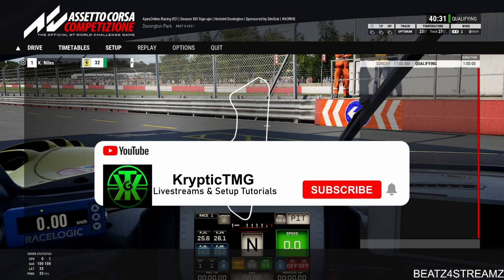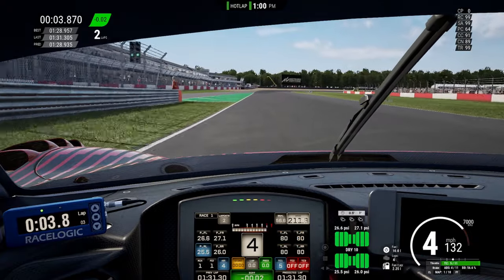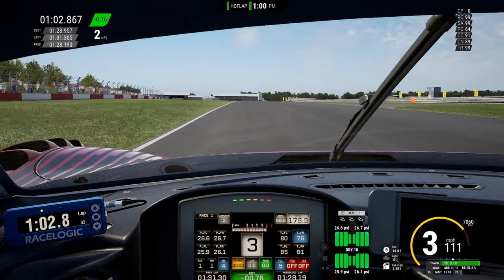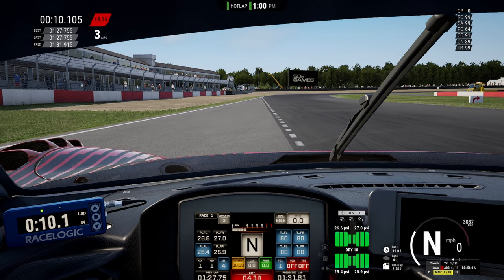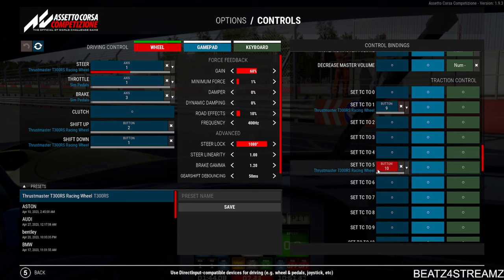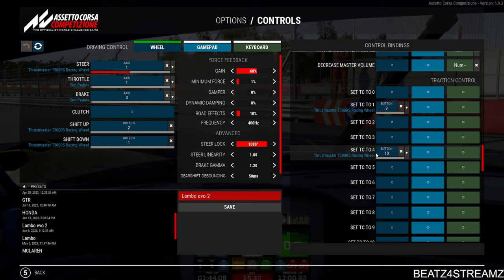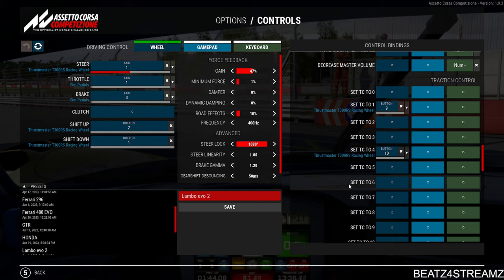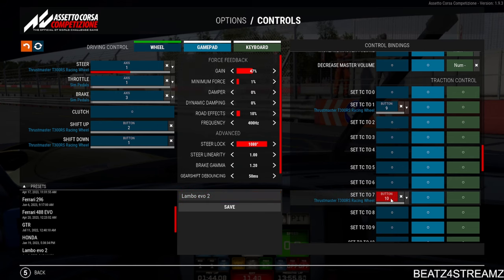How To Set Up Your Traction Control in 2023